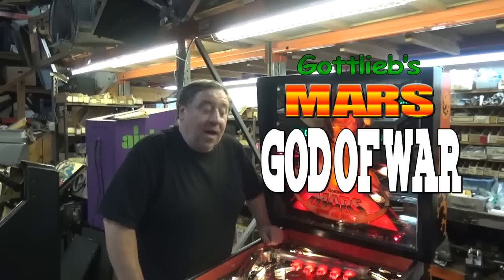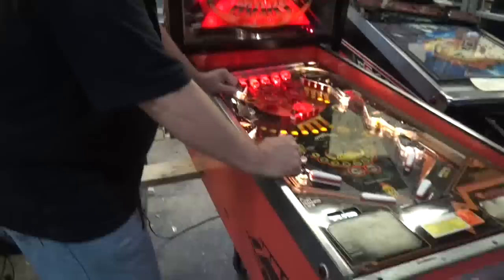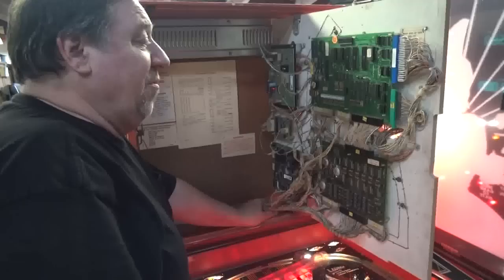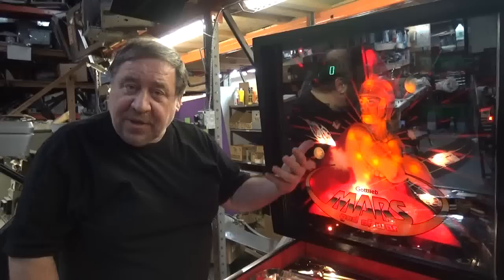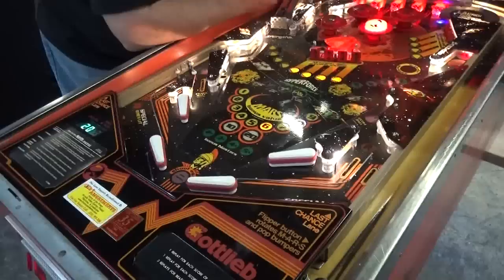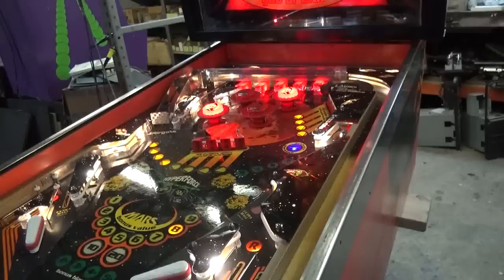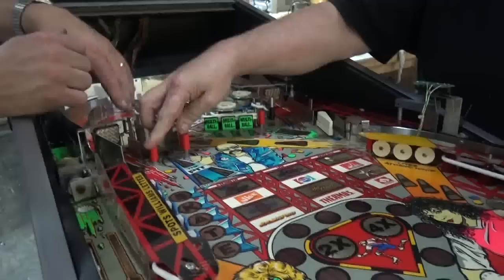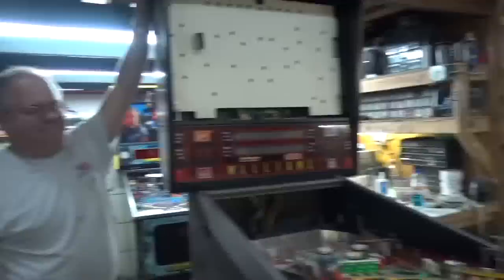#764 Gottlieb MARS GOD OF WAR Pinball Machine with Infinity Backglass - TNT Amusements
Todd Tuckey shows you this reconditioned Mars--one of 5240 made back in March 1981.  This features two layer backglasses with infinity lights in-between.  To access the circuit boards inside the head, originally the first door was opened with the front glass mounted, but inside door was simply propped inside and had to be lifted out.  This glass was broken many times accidentally when servicing the machine and finally, all the spare glasses were gone!  But this new reproduction PLEXIGLASS looks identical and is now mounted inside the swinging door, so it does NOT have to be removed when you need access to the electronics!  And Walt finds a way to distract Todd from making the video.